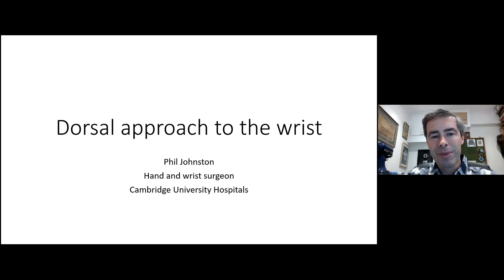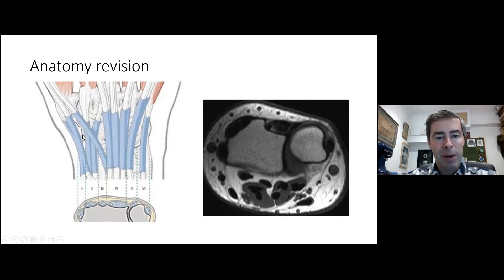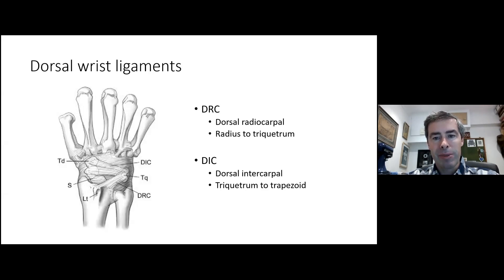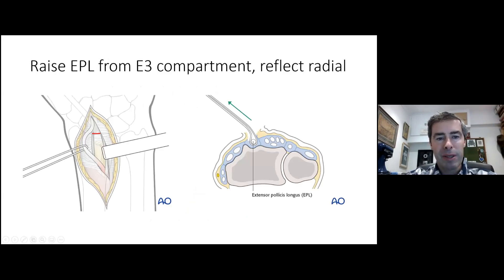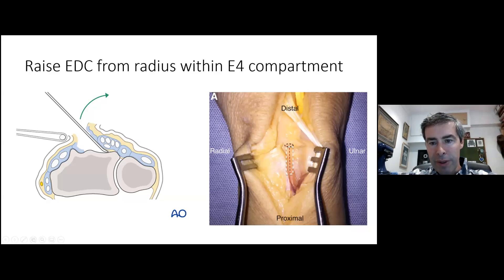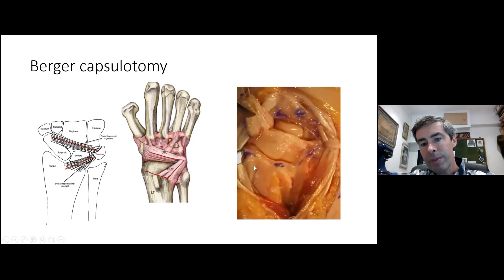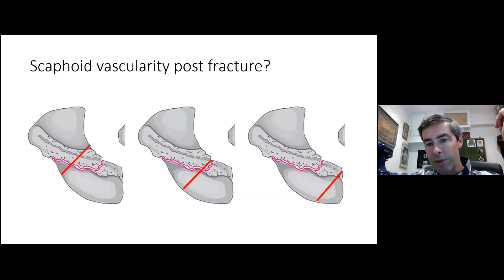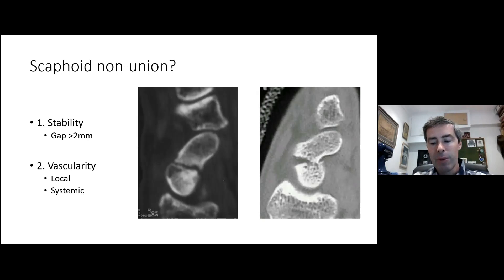Dorsal approach to the wrist - Mr Philip Johnston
Description of dorsal approach to the wrist
Presented by,  Mr Philip Johnston

1. Overview

▬ Suggested videos ▬▬▬▬▬▬▬▬▬▬
Cambridgeorthopaedics  - interactive orthopaedic education